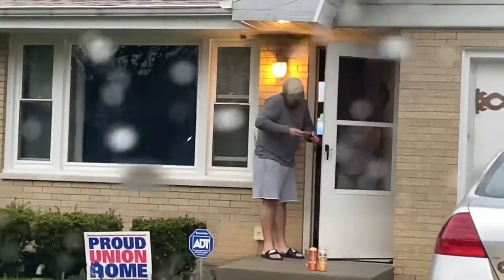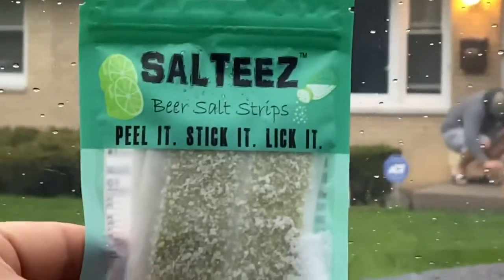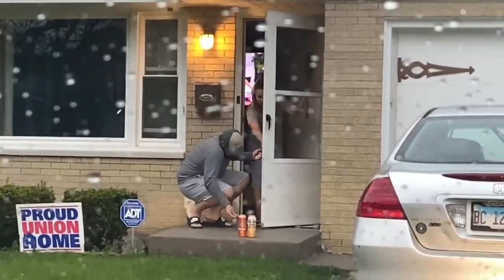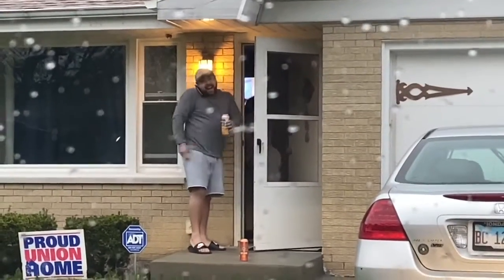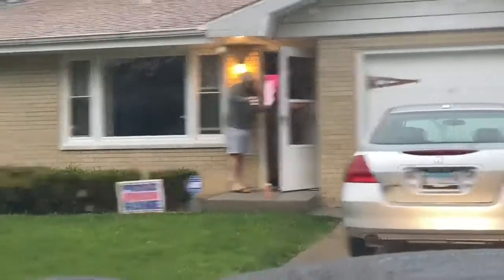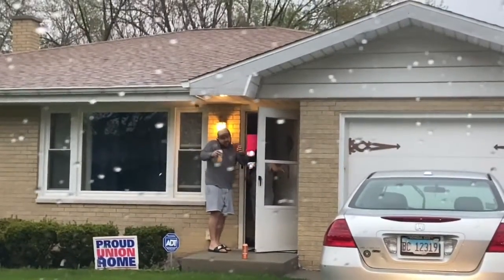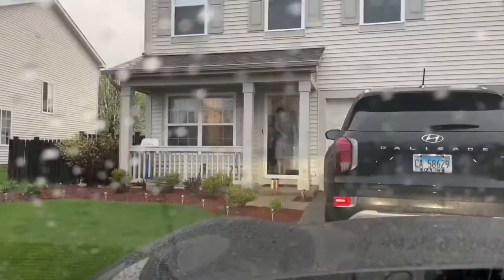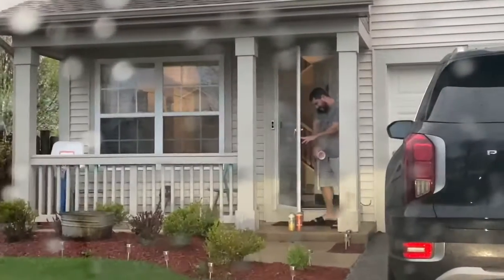Insta michi care packages to our siblings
We drove to our siblings homes and dropped off insta michi care packs with micheleada mixed beers and peel and stick seasoning beer strips to add some flavor to their day!